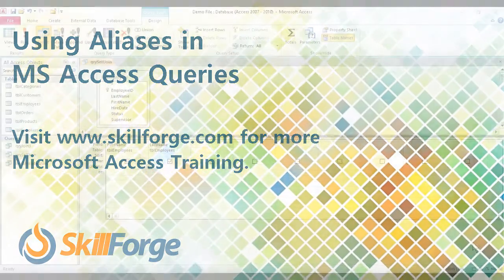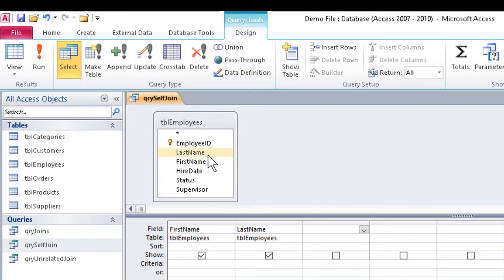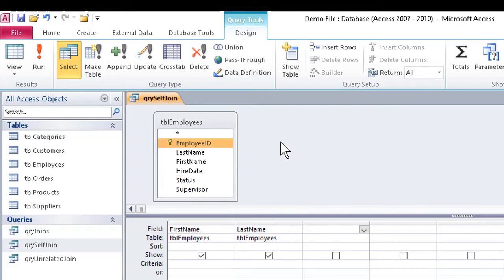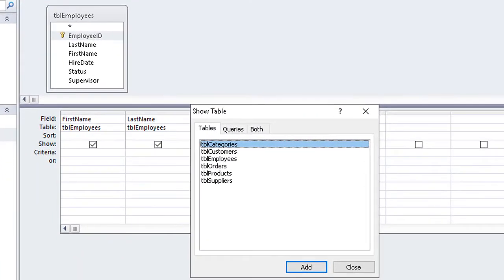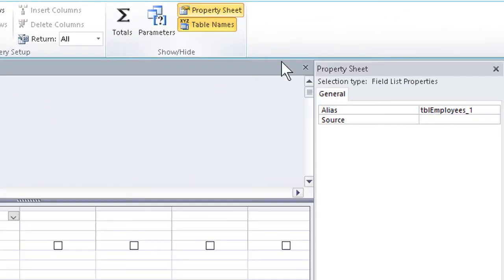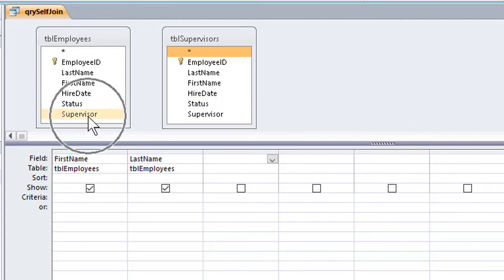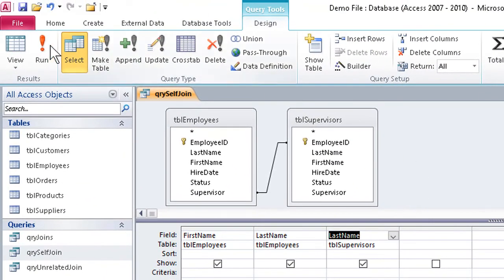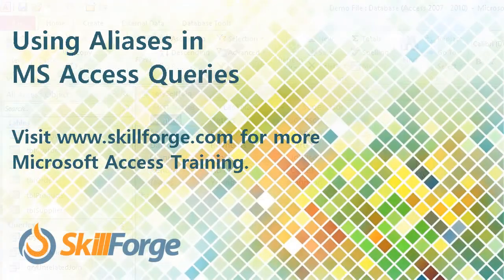How to Use Aliases in Microsoft Access Queries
In this SkillForge tutorial you’ll learn how to create and use an alias in a Microsoft Access query. Learn more about Access in our Access training courses